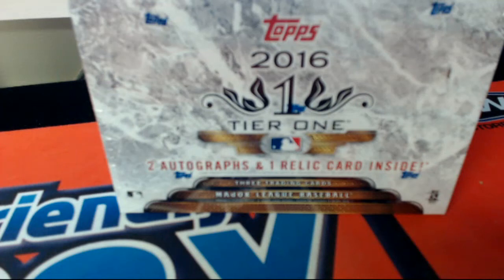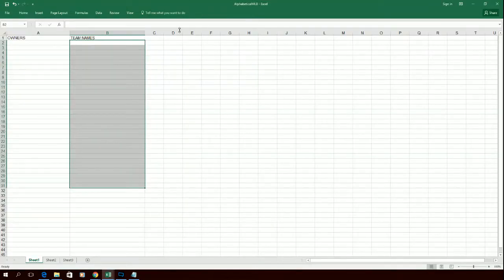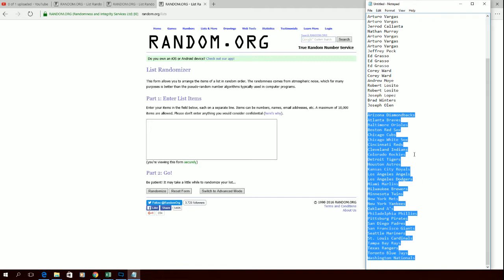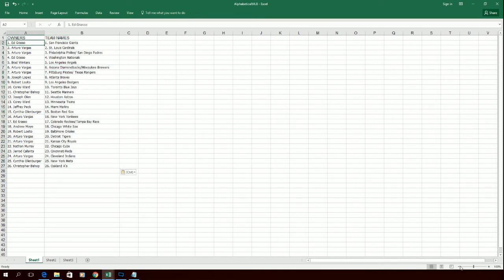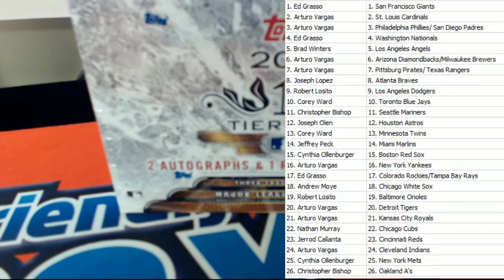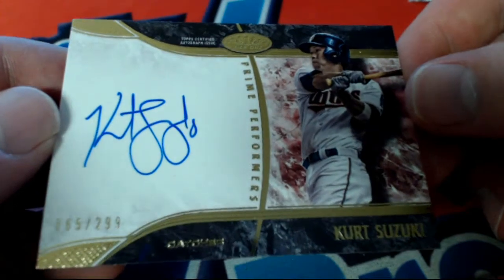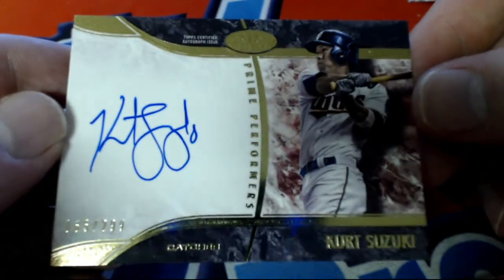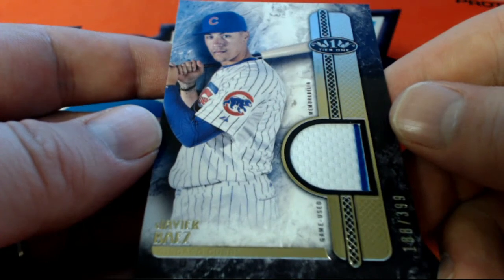2016 Topps Tier One Baseball Box TIER105